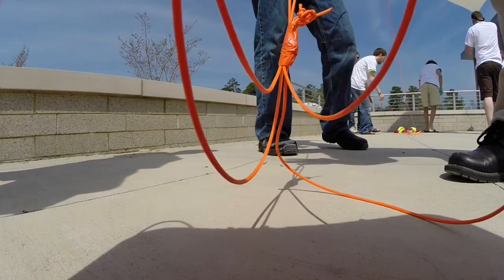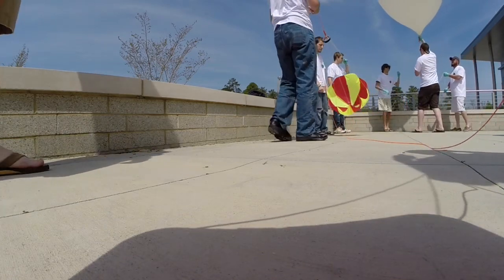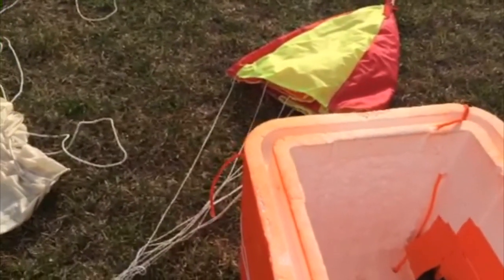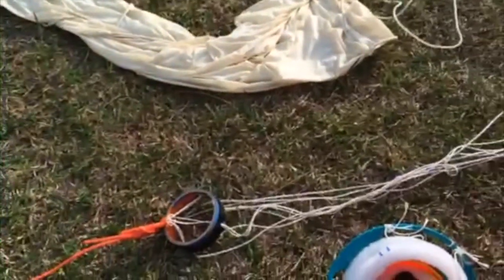GoPro -- HD High Altitude Balloon Launch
Thanks to generous support from the Midlands Technical College Foundation, my Differential Equations class was able to launch a high altitude weather balloon with a GoPro camera to capture some pretty stunning images of "near space".

The balloon approached 100,000 feet before returning to earth.